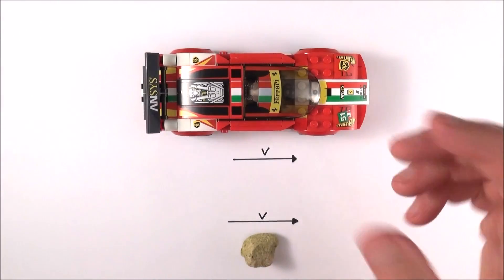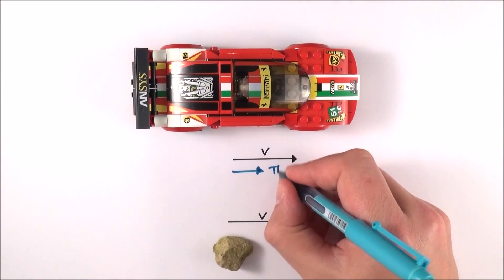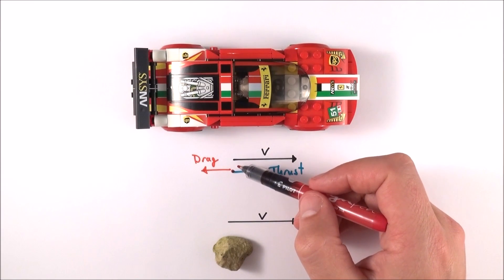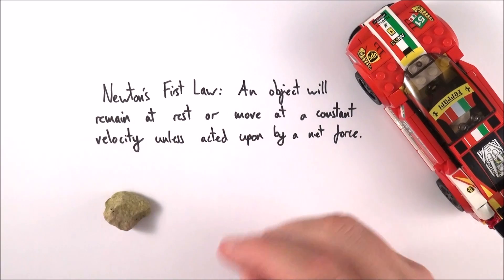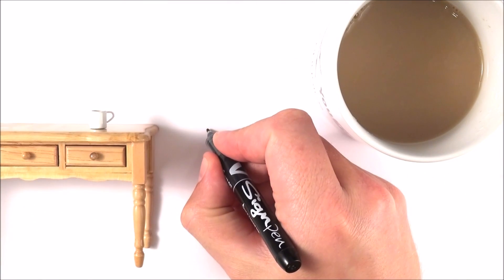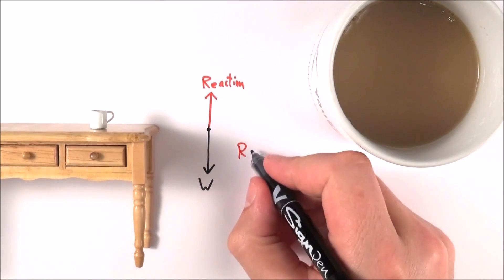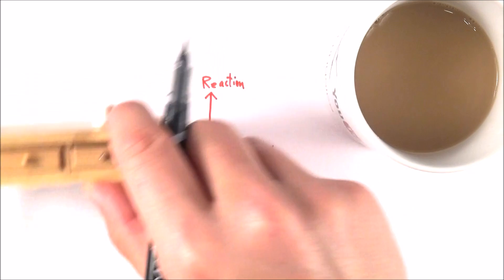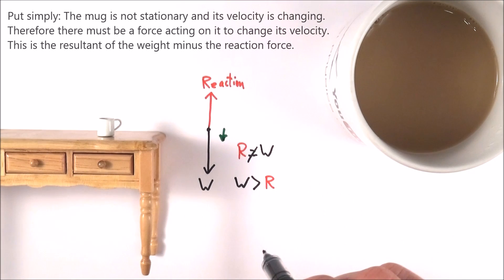Newton's First Law of Motion - A Level Physics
This video further explains Newton's First Law of Motion for A Level Physics.

Newton's 1st Law of Motion states that a body will remain stationary or move at a constant velocity unless acted upon by a resultant force. I also show you a few examples including why the reaction/normal/contact force is not equal to the weight. Sir Isaac Newton was instrumental in the world of physics towards the end of the seventeenth century and the way we can explain the everyday world is known as Newtonian Physics.

Lewis

AQA
CIE
Edexcel
Edexcel IAL
Eduqas
IB
OCR A
OCR B
WJEC

newtons first law, newtons 1st law, newtons first law of motion, newtons 1st law of motion